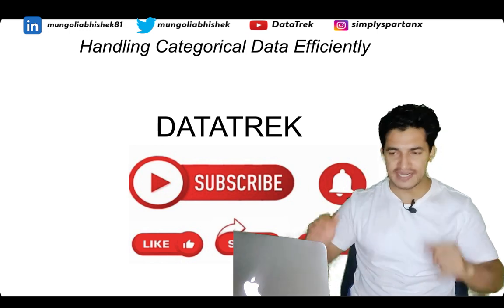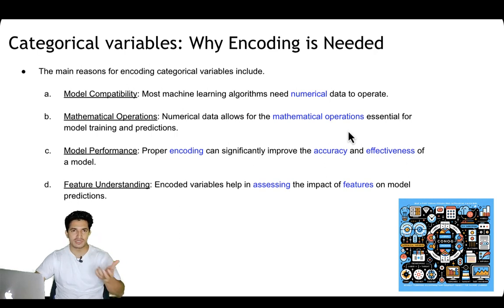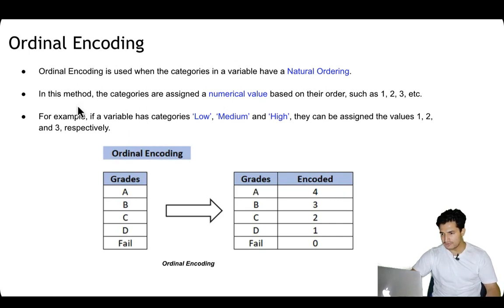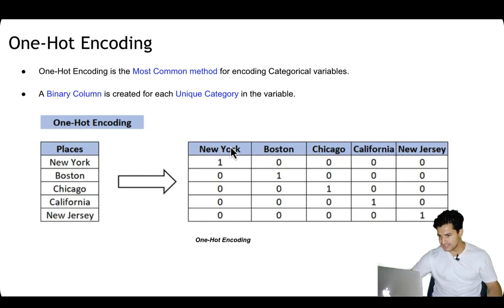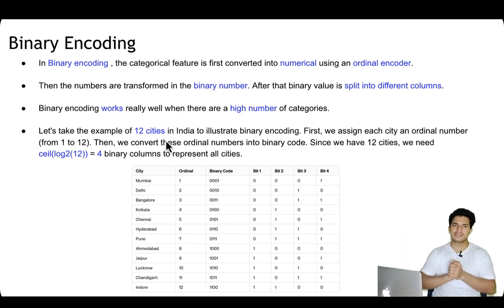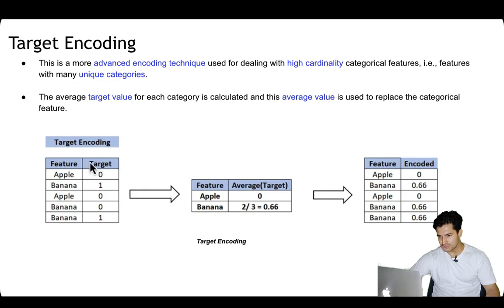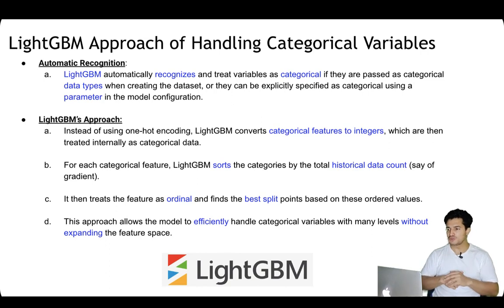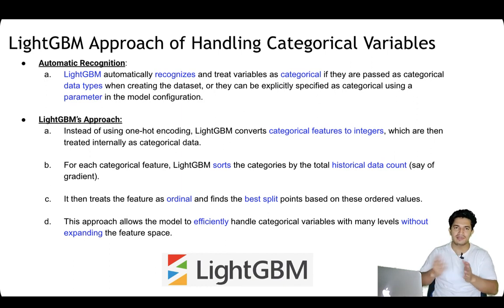Effective Categorical Variable Encoding Strategies | OneHot | Binary Encoding | Target Encoding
Chapters
0:00 - 0:29 Introduction
0:30 - 3:22 Categorical Variables & Encoding Needs
3:24 - 4:27 Label Encoding
4:28 - 5:23 Ordinal Encoding
5:25 - 7:37 One-Hot Encoding & Dummy Encoding
7:38 - 10:42 Binary Encoding & Base-N Encoding
10:44 - 13:17 Target Encoding
13:18 - 15:29 Light GBM Way of Handling categorical Variable
15:30 - 16:01 Which categorical Encoding Technique to Finally use

🔍 Are you perplexed by the complexities of handling categorical variables in your machine learning models? Dive deep into the world of categorical variable encoding with our comprehensive video tutorial!

📊 Categorical variables are essential components of datasets, but their inherent nature poses challenges for machine learning algorithms. In this video, we unravel the mysteries behind categorical variable encoding and equip you with advanced techniques to enhance your model accuracy and performance.

🎓 Join us as we explore the fundamental reasons for encoding categorical variables, elucidating the critical role they play in ensuring model compatibility, facilitating mathematical operations, and ultimately improving model performance. Gain a profound understanding of how proper encoding can unlock valuable insights from your data.

🔢 Delve into a plethora of encoding methods, including Label Encoding, Ordinal Encoding, One-Hot Encoding, DummyEncoding, Binary Encoding, Base-N Encoding, and more. Learn the nuances of each technique, and discover when and how to leverage them effectively based on your specific data context and machine learning objectives.

💡 Explore advanced encoding strategies like Target Encoding, which harnesses target variable information to capture intricate relationships between categorical features and target variables. Uncover the advantages and potential pitfalls of this approach, along with strategies to mitigate risks such as overfitting and data leakage.

🚀 Additionally, we examine how LightGBM, a powerful gradient boosting framework, handles categorical variables. Understand how LightGBM's innovative approach optimizes model performance by intelligently sorting categories based on historical data counts.

🔑 Whether you're a novice data scientist or a seasoned ML practitioner, this video offers invaluable insights and practical guidance to help you navigate the complexities of categorical variable encoding with confidence. Elevate your machine learning projects and unlock their full potential today!

youtu.be/YvUMvFVwC_E